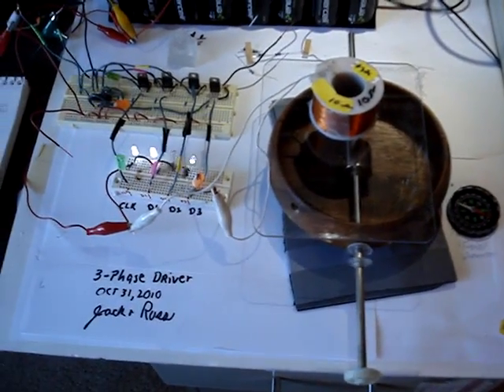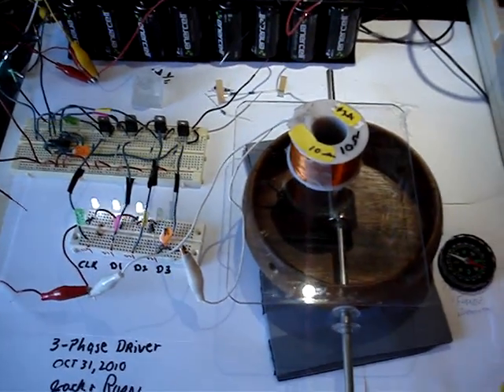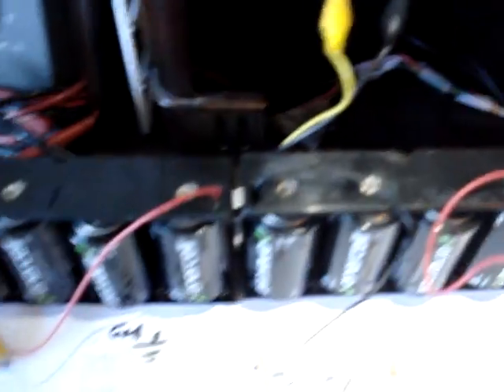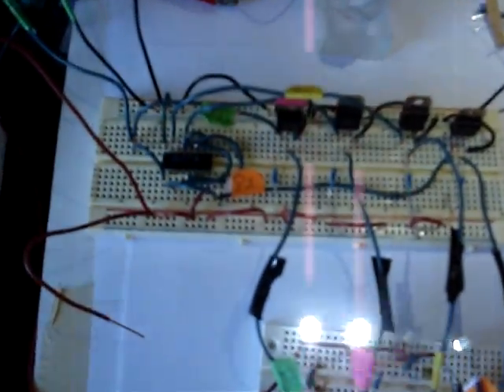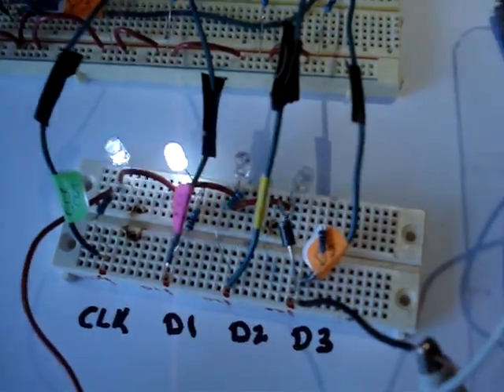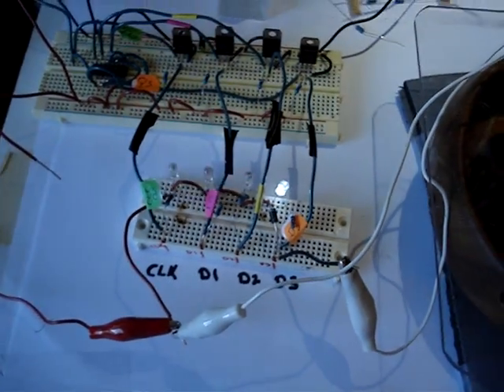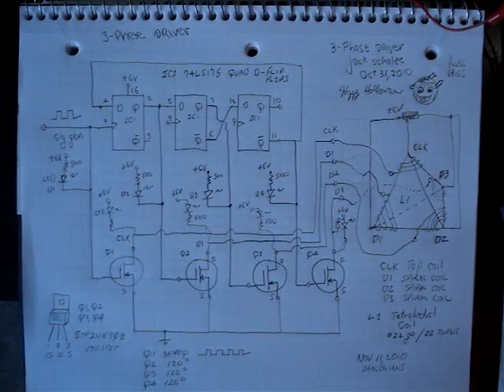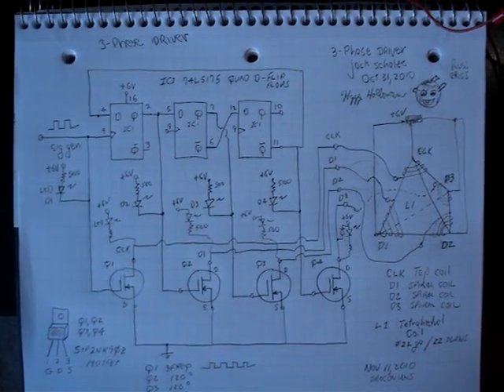3 Phase Driver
3 Phase Mosfet driver for energizing coils.  Uses a 74LS175  D-flip-flop IC to fire the gates of the mosfet transistors in sequence.    Provides one circui for the Clock CLK, and D1, D2, and D3.    All of the outputs may be connected to one end f a coil winding to act as a high-speed switch.    The D1, D2, D3 outputs ar 120 degrees out of phase.      The input CLK is provided by a signal generator.      This video only shows D3 hooked up for a preliminary test.   Later I'll hookup all 4 coils of my tetrahedron coil.       Schematic is included in video.  Note, the LEDs and associated resistors are for testing only, and should be removed after the circuit is working.   Back-spike voltages blow them out frequently.    Note on Q4,  I put a diode between the Drain and +6V  this lets the LED live longer,  and directs the back-spike voltage from the coil to the +6V volt, charging it up a bit  perhaps.          Big thanks to Russ G.

visit the new vortexspace.org site which is great info
aloha